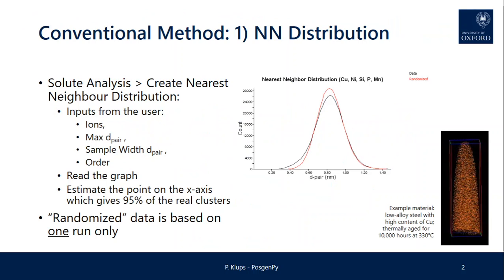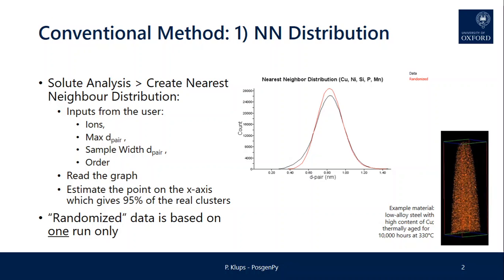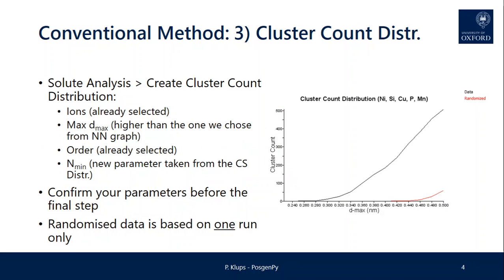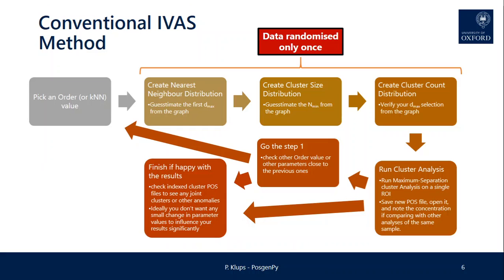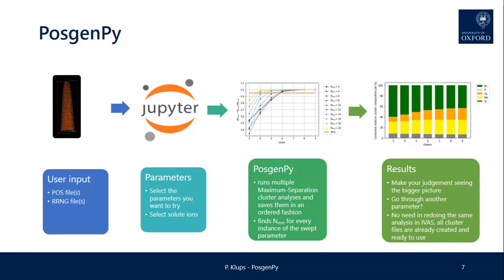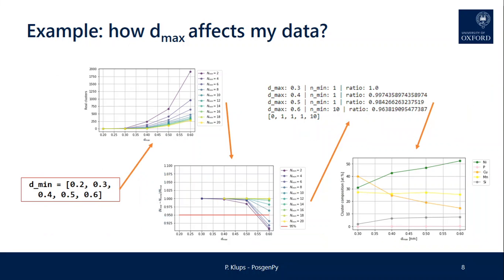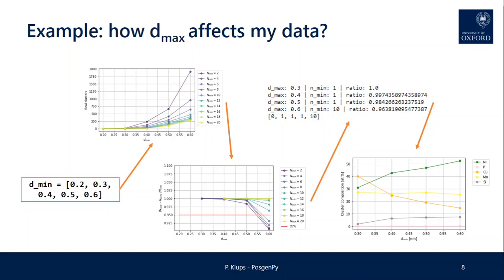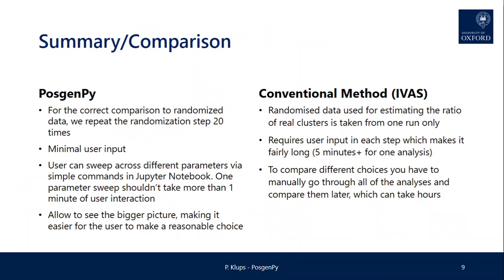PosgenPy : Fast Systematic Method for Selection of Cluster Analysis Parameters in APT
As part of the APT&M 2020 virtual conference